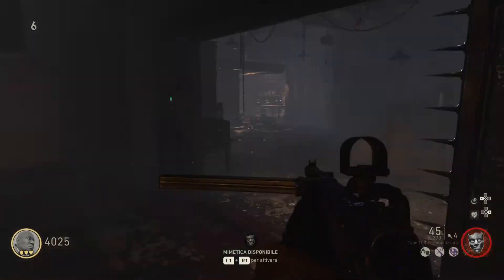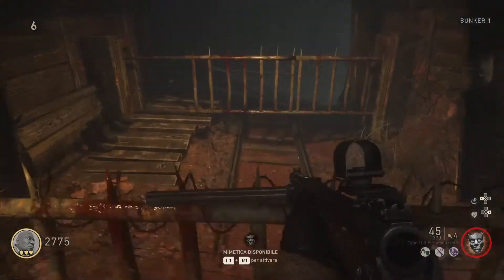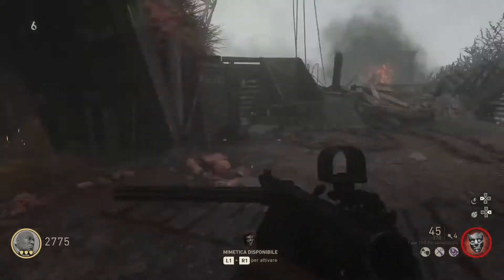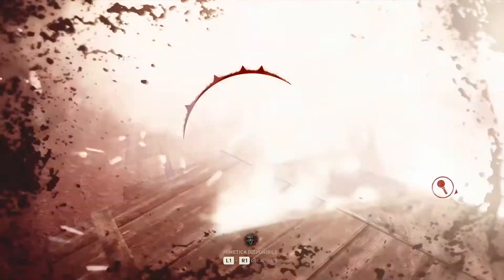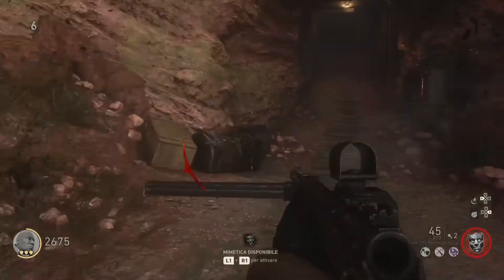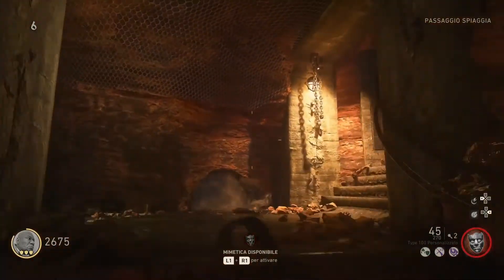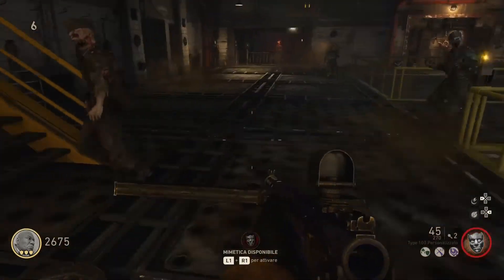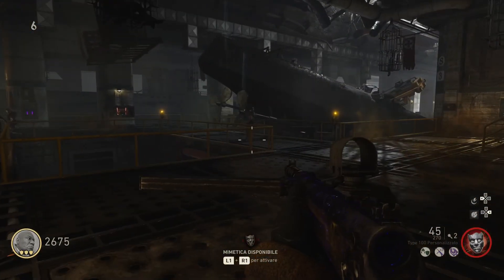COD WW2 THE DARKEST SHORE STEP 3: COME SBLOCCARE LA SEZIONE SEGRETA E OTTENERE LA TESTA MONACO (DLC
SHAREfactory™